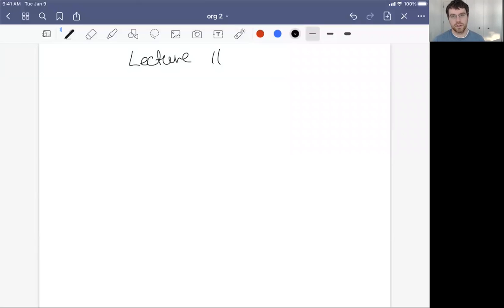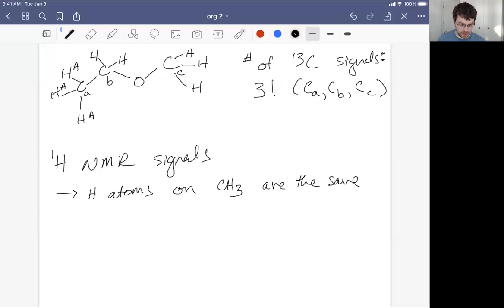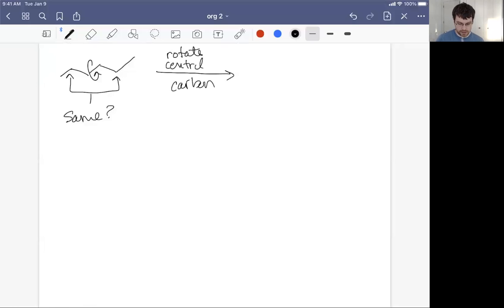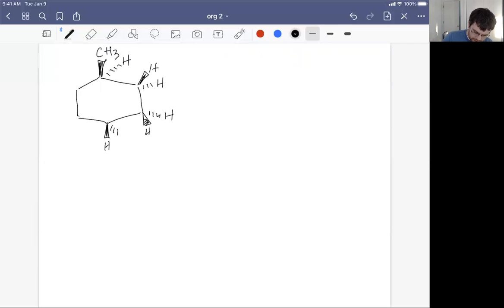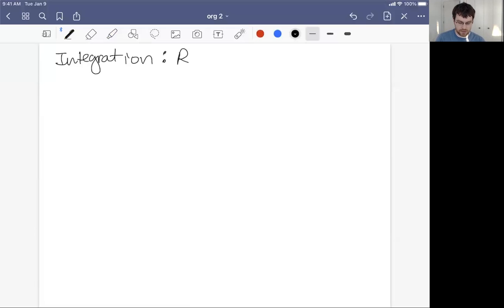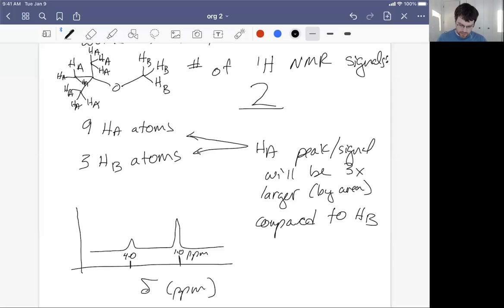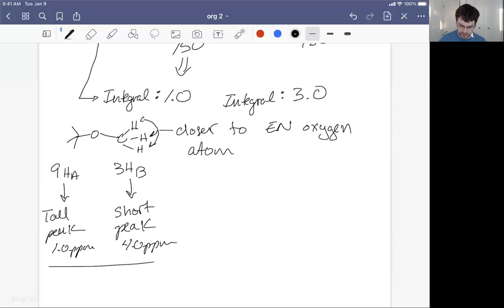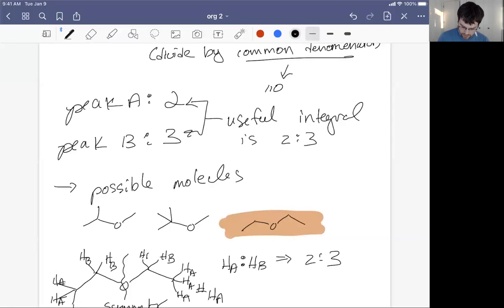Org 2 Lecture 11: NMR Topics Continued - Number of Signals and Integration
Organic Chemistry 2 Lecture 11: Determining the Number of Signals and Signal Integration in an NMR Spectrum